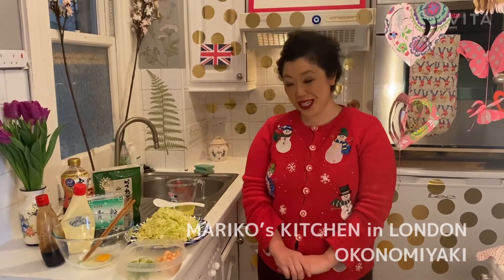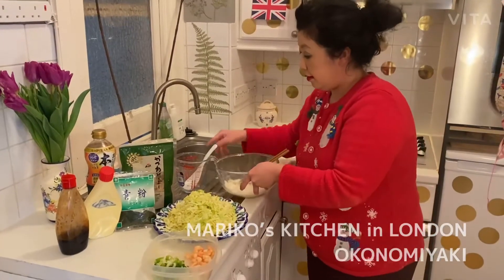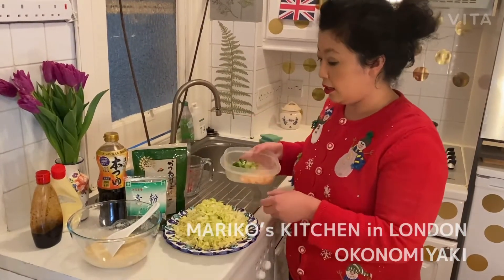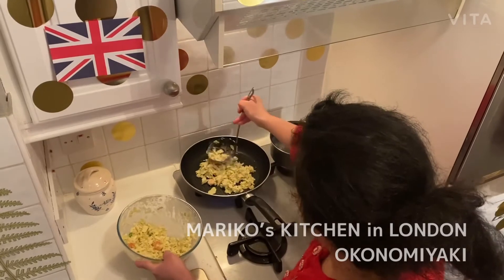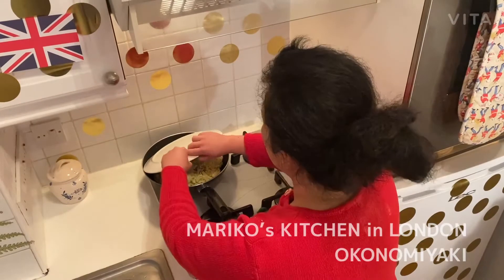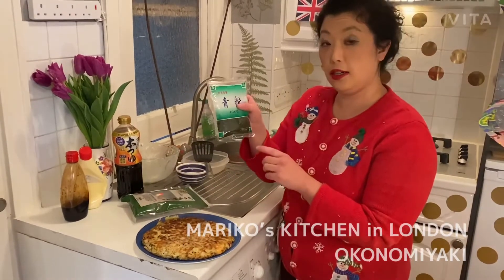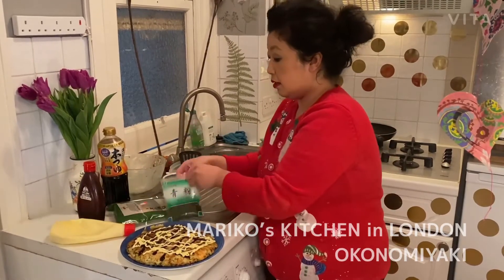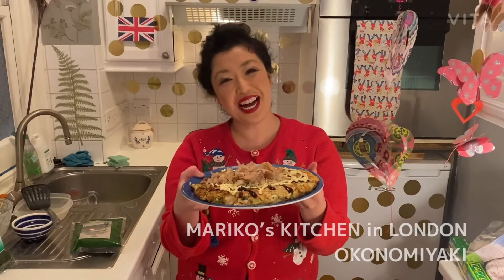Okonomiyaki by Mariko in London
Welcome to Sewayaki Mariko in London!

In this video, I am cooking Okonomiyaki (お好み焼き). It’s Japanese soul food that you can cook easily by getting all the necessary ingredients from regular UK supermarkets around the corner. Enjoy cooking! Looking forward to running into you someday in London.

Main Ingredients (introduced in the video)

Okonomiyaki
- SMILE & LOVE
- Self-raising flour
- Cabbage
- Green onions and shrimps or bacon (if you would like)
- Sparkling water
- Egg
- Dashi (bonito) stock

How to Cook Okonomiyaki
1. Put self-raising flour, sparkling water, egg and dashi stock in a bowl and mix it together
2. Put cabbage in the mix
3. Fry them in a pan in vegetable oil
4. It's done! You made Okonomiyaki successfully!

How to Prepare Sauce for Okonomiyaki
Decorate Okonomiyaki with Japanese mayonnaise, Otafuku sauce (basically mixing soy sauce, BBQ sauce, ketchup and Worcester sauce together), Aoko (Dry seaweed powder) and Katsuobushi (Bonito flake).

About Sewayaki Mariko

My name is Mariko Kobayashi from Tokyo, Japan living in London since 2017. I am a multilingual (English, Arabic, Spanish and Japanese) Japanese who is an entrepreneur, founder and educational nanny of Sewayaki Mariko.

Sewayaki Mariko is a start-up (endorsed by the London School of Economics and Political Science's Generate) inspired by Japanese culture and Japanese education of discipline and manners. Not only have I practiced my own educational nanny methods with expat (international) families and local British families in London, but also I have networked with them. Throughout this process, I have identified that there is a strong demand for high-quality Educational Nannies among the pre-preparatory school families and expat families in London. Sewayaki Mariko is the start-up created to serve this niche and the market research pilot study has proven that this venture can support these families’ unique educational interests. For example, many of my clients have invested in preparing their children for the 7+ exam, practicing their English as an Additional Language or receiving our help to become global-minded citizens.

When I identified their needs back in 2018, I applied for a business competition at LSE where the top business ideas are selected to be sponsored for the scheme of Tier 1 Graduate Entrepreneur visa (currently called Start-up visa) application. Subsequently, my business idea of educational nanny services for pre-preparatory school families and expat families in London was selected by LSE Generate and here I am now- able to run the business and serve the communities who have been waiting for my creative educational nanny methods. By enjoying and listening to their unique educational needs and their journeys as a family, we have focused on filling a gap in the household services sector of the United Kingdom. The most rewarding part of this start-up is the experience and moments we spend interacting with children. We are very grateful for the feedback from our clients and their children and especially pleased to hear that they are happy with our services. Our business started to spread mostly thanks to word of mouth.